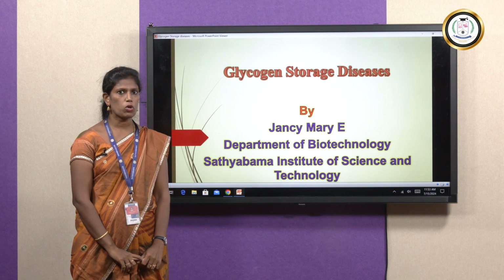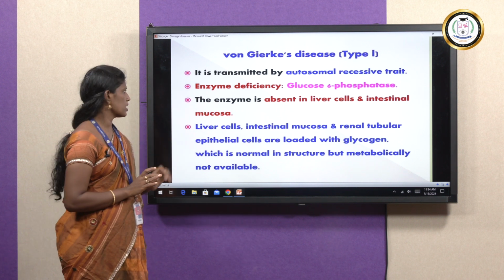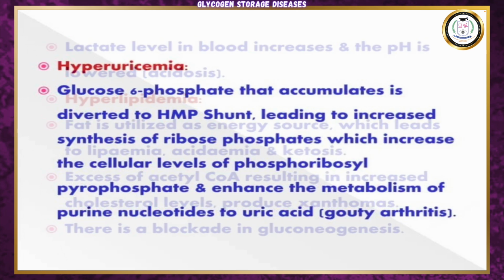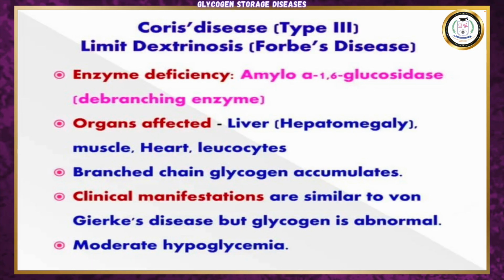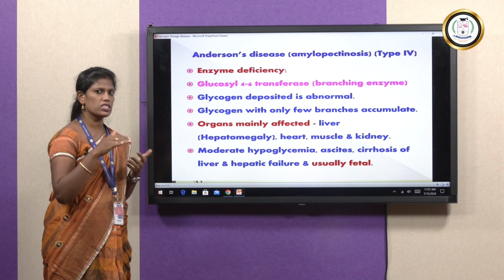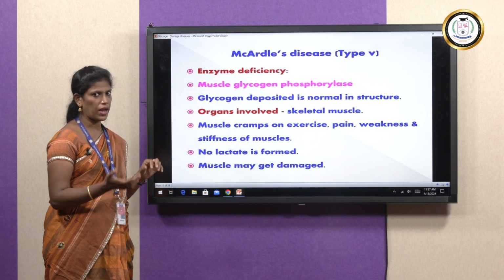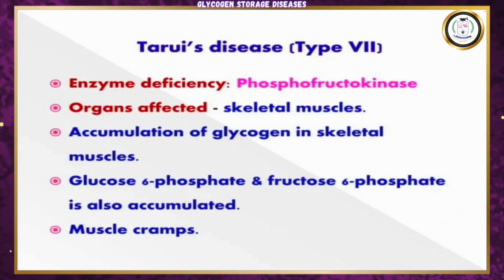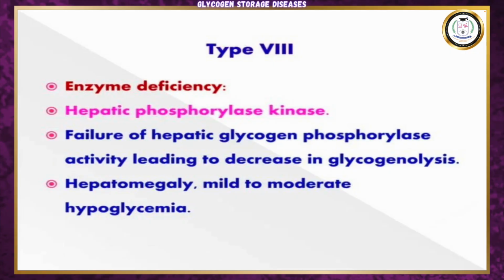Glycogen Storage Diseases - Ms E Jancy Mary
In the video, the following subtopics have been covered:
Definition and types was given about glycogen storage diseases.  The types  such as von gierke's disease, pompe's disease, cori's disease, anderson's disease, MC ardle's disease, her's disease and tauri's disease were explained in detail. The enzyme deficiency, organs affected and clinical features in glycogen storage diseases were also given. This video also covers the type VIII of glycogen storage diseases.